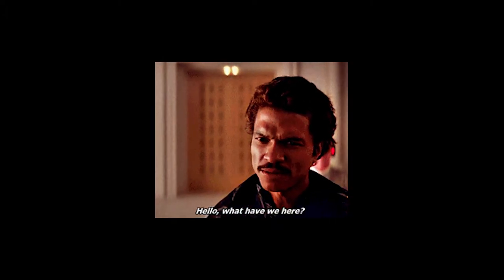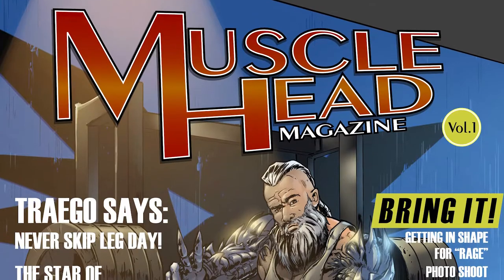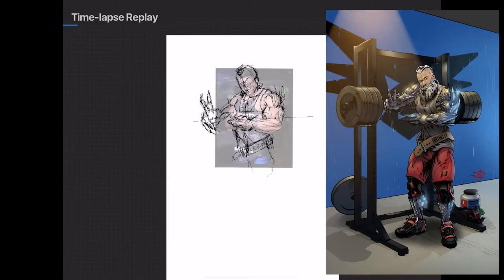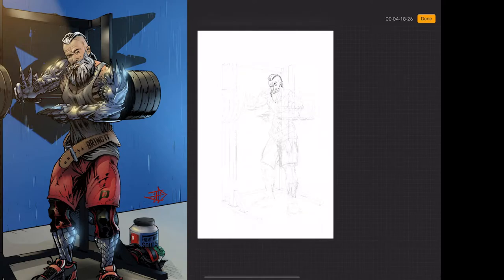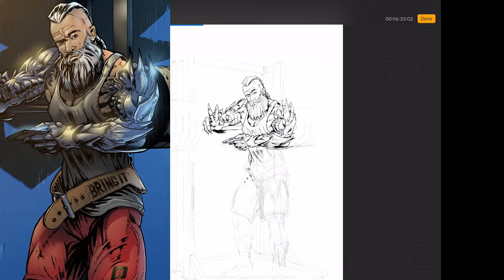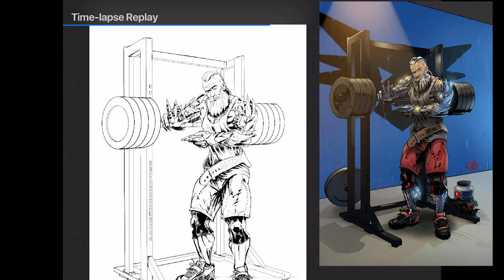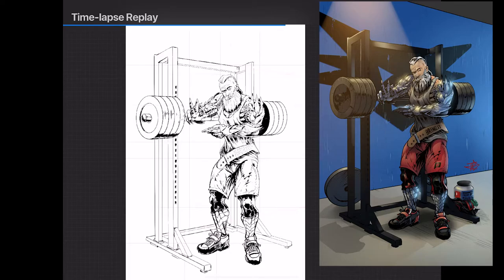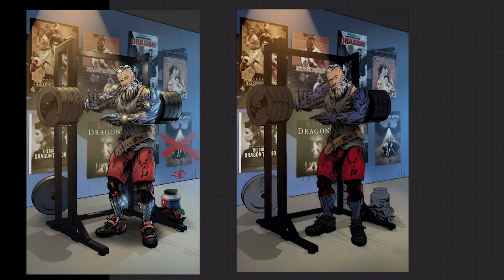Art Process: Creating a Comic pin up from Start to finish - Traego from Dragonrage.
I created some pinup art for Dragonrage: A Cradle of Embers. Here is a creative process video.